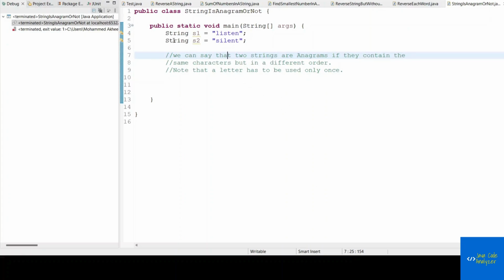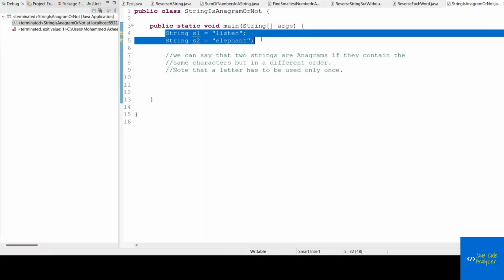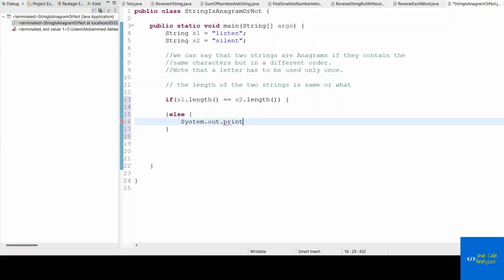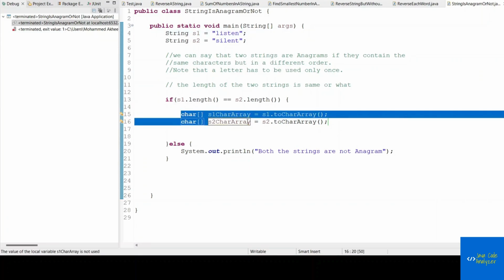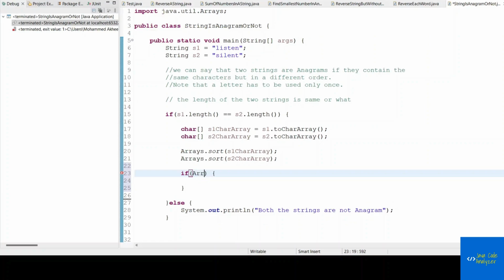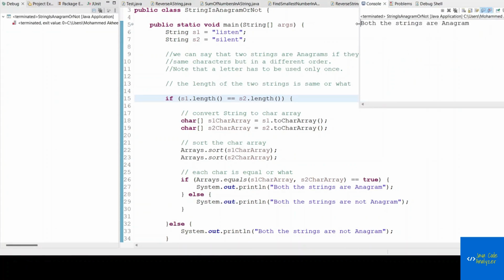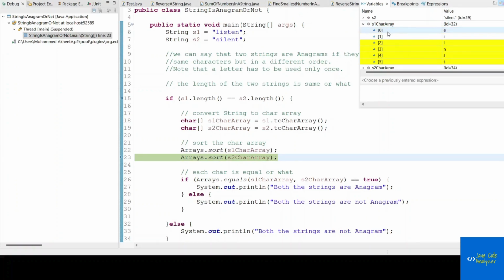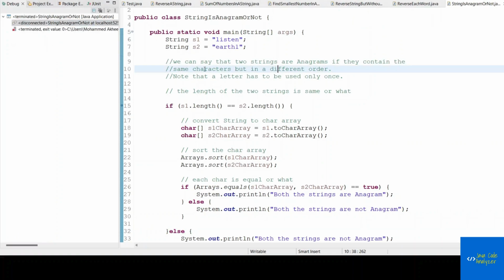Two Strings are Anagram or Not in Java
This videos helps to write code for checking Two Strings are Anagram or Not in Java , by using core Java basics.
Gives an idea to write code for checking Two Strings are Anagram or Not by using the basic concepts of Java
Java check anagram of two strings
Java program to check anagram
Anagram check in Java using sorting
Anagram check in Java using HashMap
How to check if two strings are anagrams in Java
Anagram checker Java example
Java anagram comparison algorithm
Best way to check anagrams in Java
Efficient anagram check Java
Java string anagram validation

Top Java interview questions for freshers
Java OOPs interview questions
Java multithreading interview questions
Java collections framework interview questions